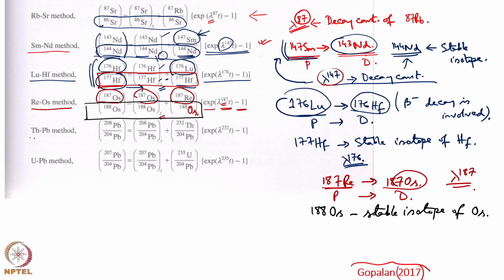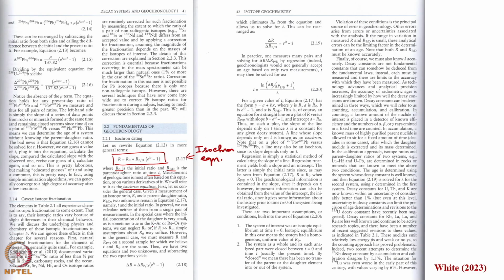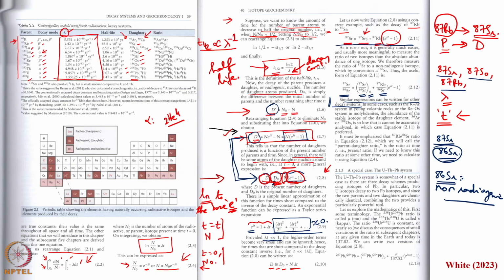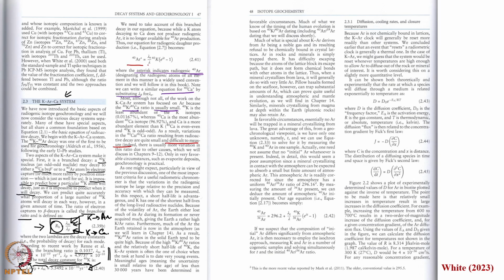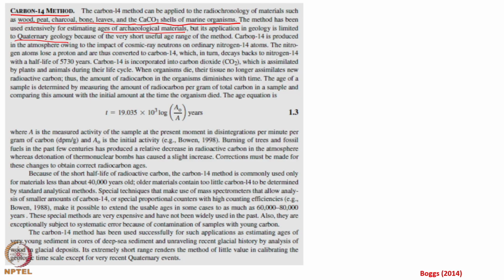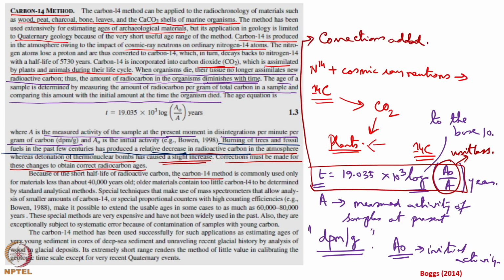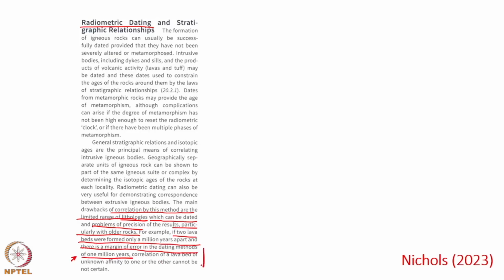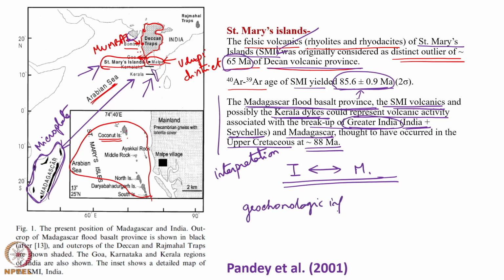Week 12: Lecture 60: Chronostratigraphy - II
Lecture 60: Chronostratigraphy - II